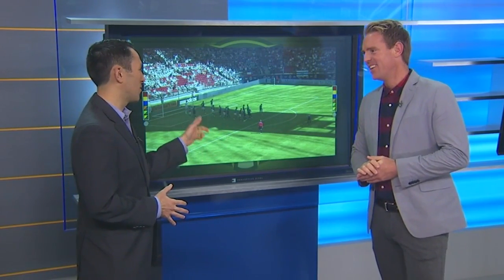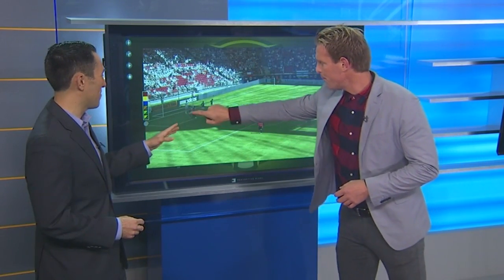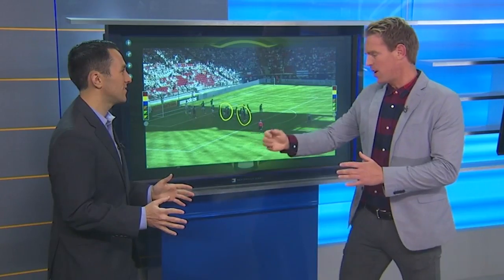Ross Smith looks at corner kick defense | Axes & O's | Presented by Simple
Timbers soccer analyst Ross Smith takes a look at how to defend against corner kicks. Presented by Simple.